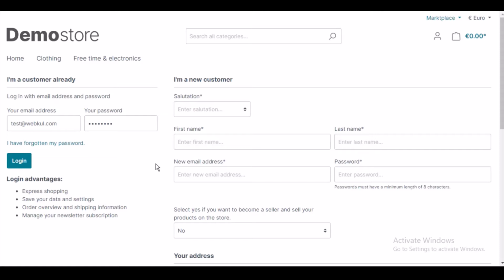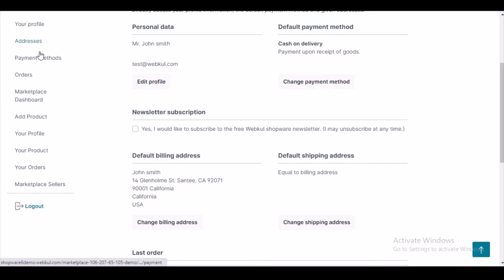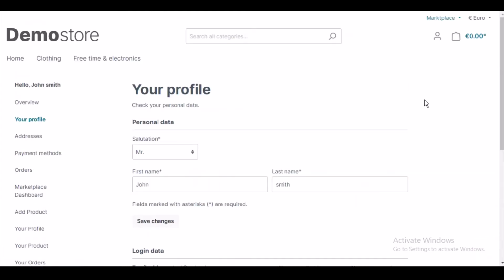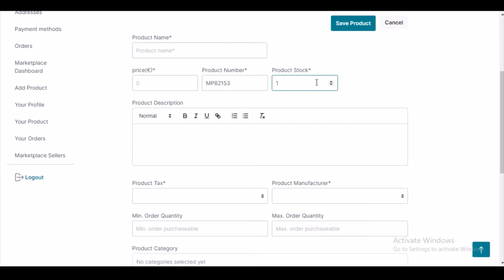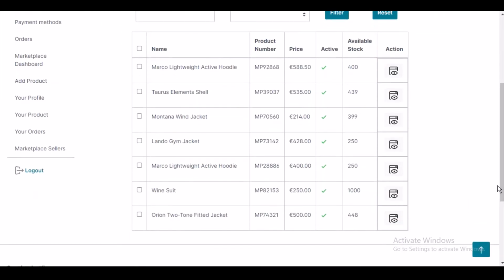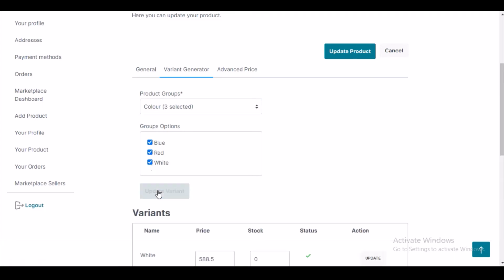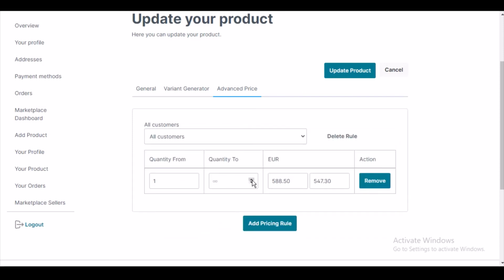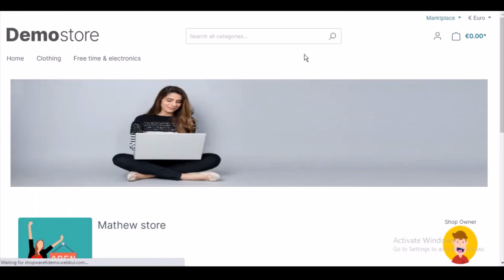Shopware Multi Seller Marketplace || Seller End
In this video, you will learn about Shopware Multi-Seller (Multi-Vendor) Marketplace for Shopware 6 how you can completely transform your Shopware 6 store into the marketplace.

2. Raise a Ticket via our HelpDesk system